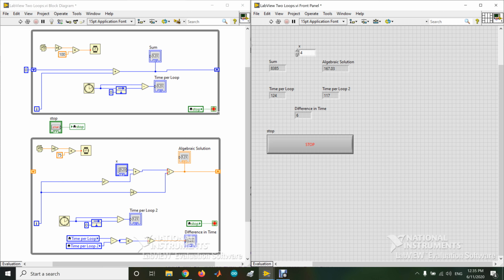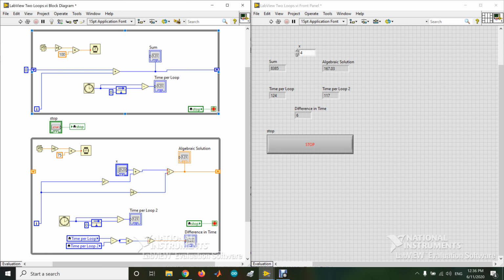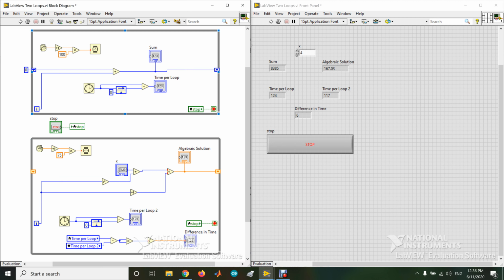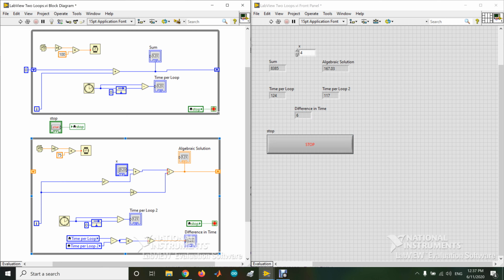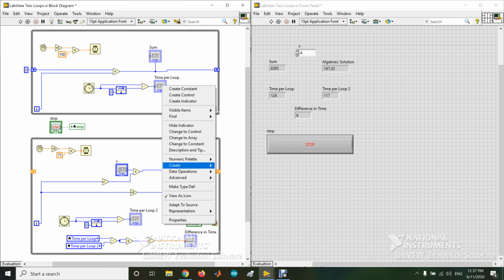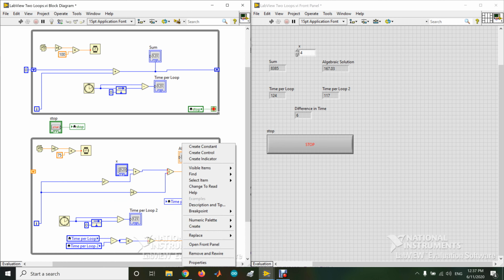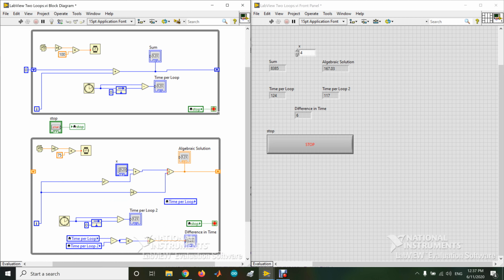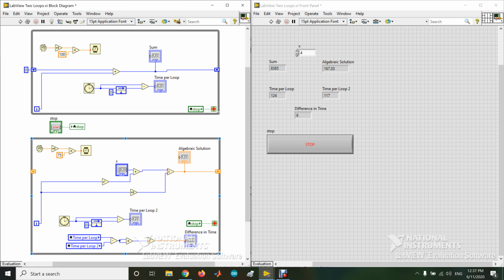LabView Two Loops